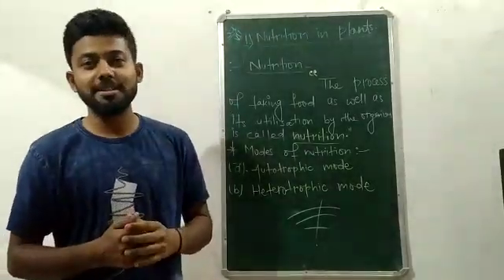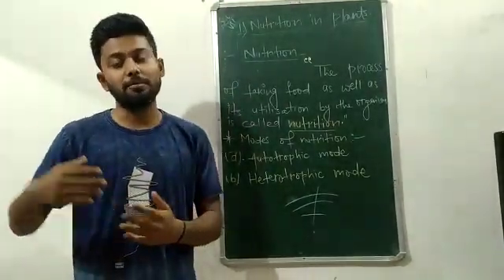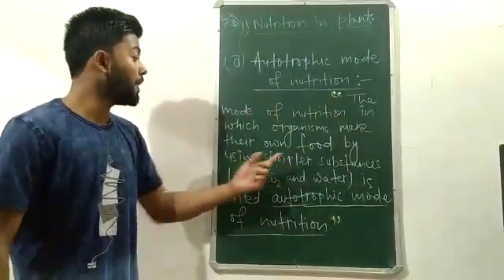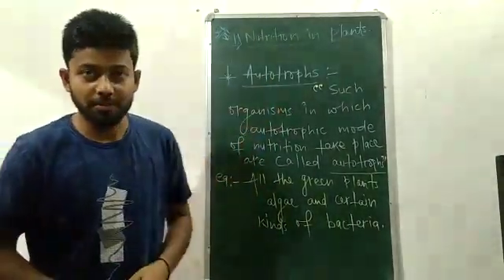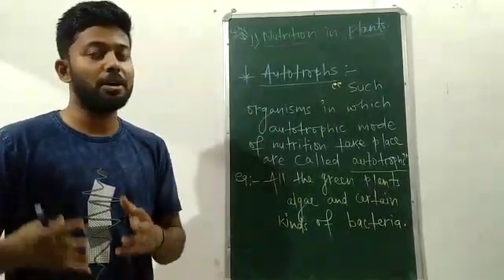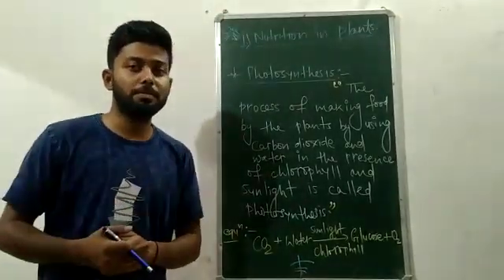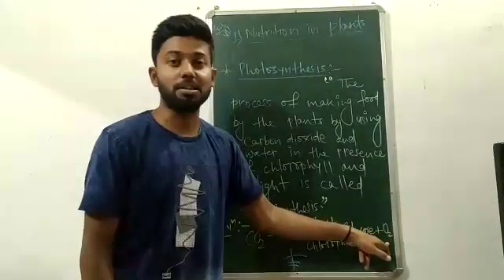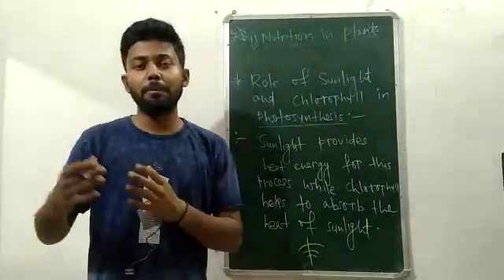SCIENCE, CLASS 7, TOPIC- Nutrition in plants, 15.04.20, BY ANKIT MALLICK, RSMPS